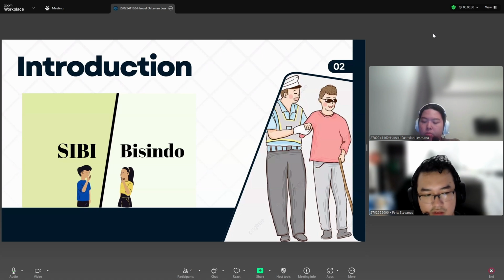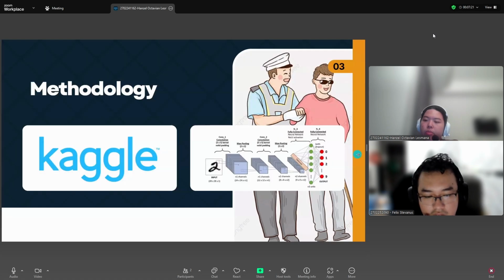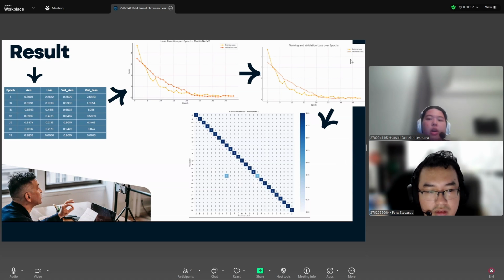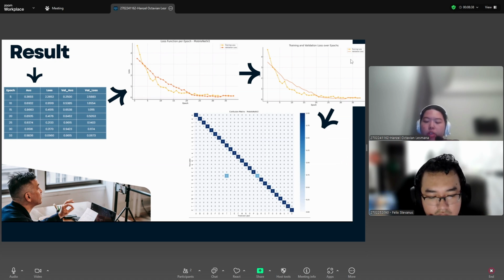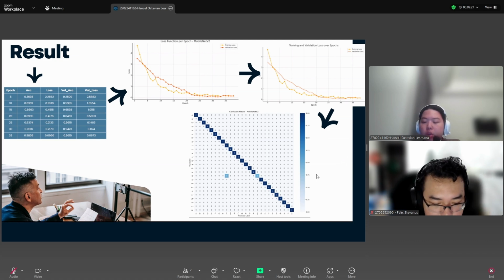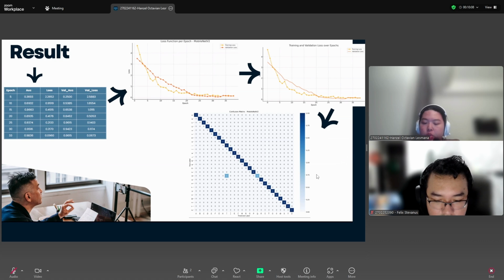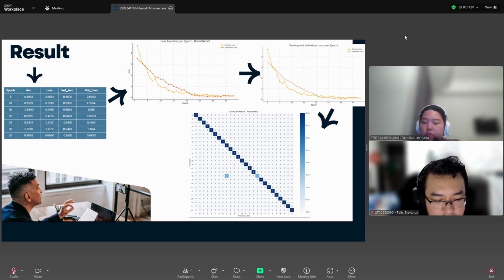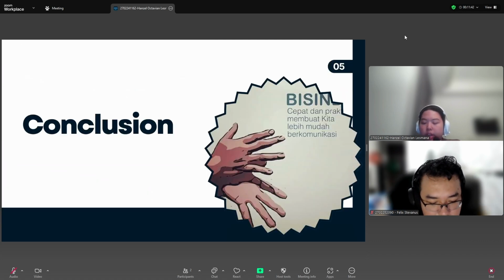Presentation - Sign Language Recognition using CNN